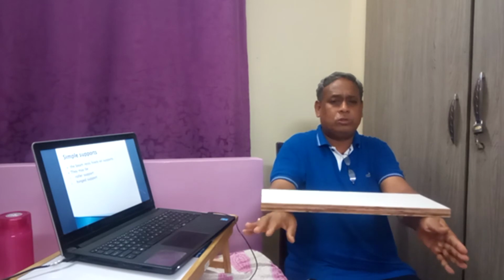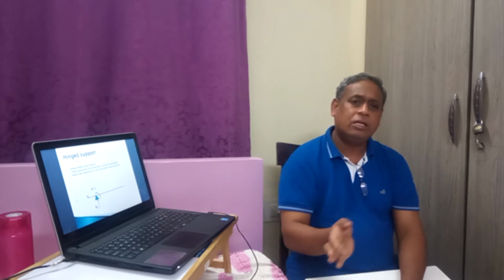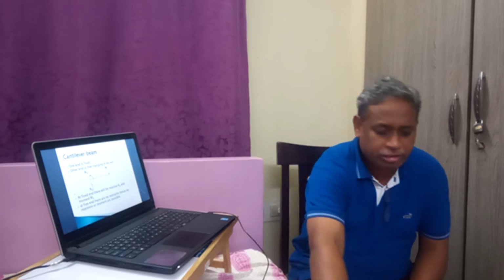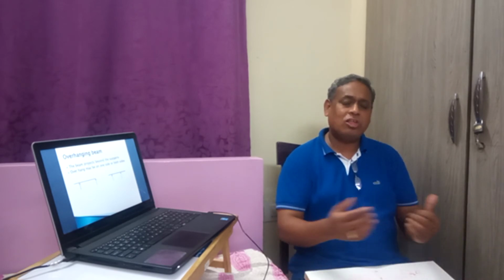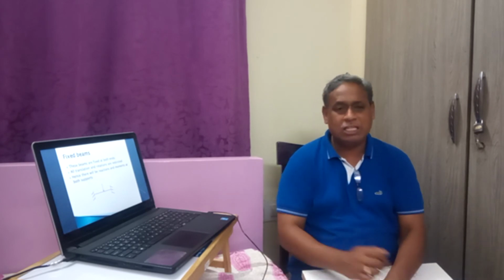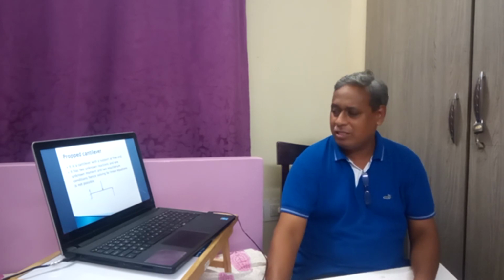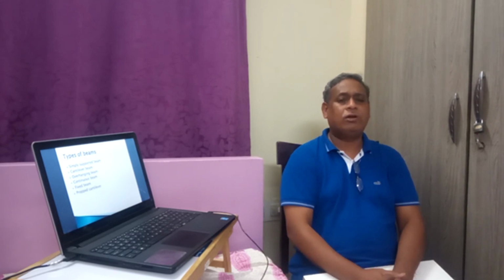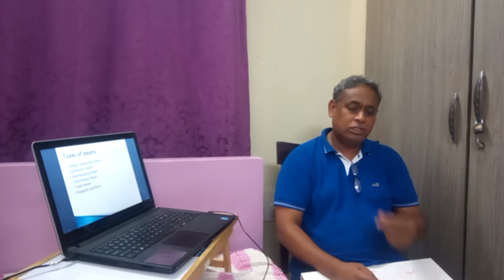Engineering mechanics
Beams and supports 1